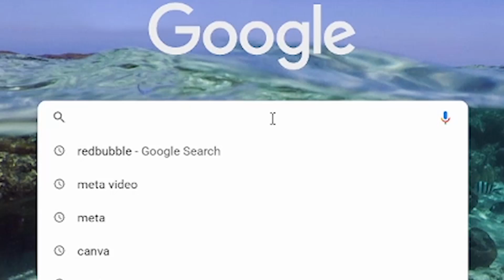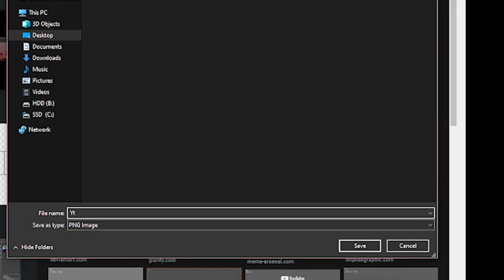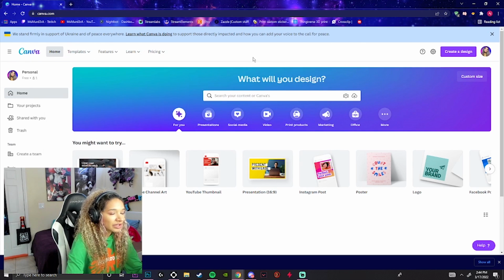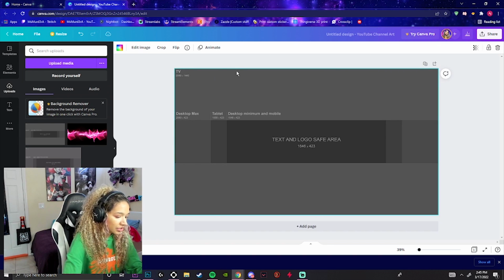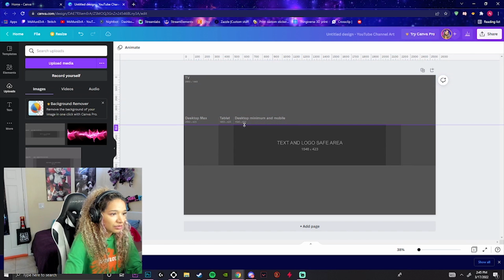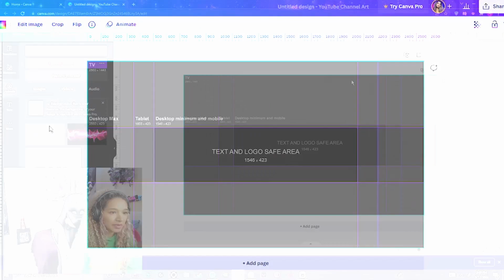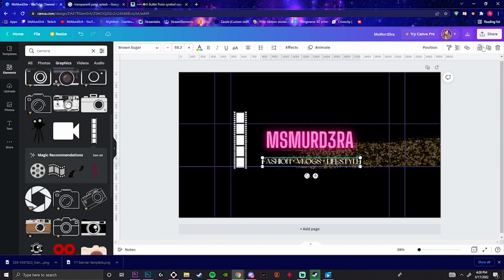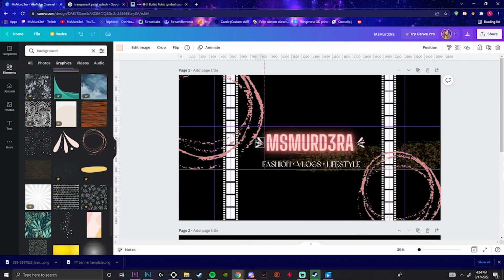How to make a YouTube Banner for Free on Canva ( 2023 )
In this video I will show you how to make a Youtube banner for free on Canva. This Canva youtube channel art tutorial will help you achieve stunning channel art even for beginners in 2022. I also give a few tips on how to use canva for beginner is general to help you with future projects.